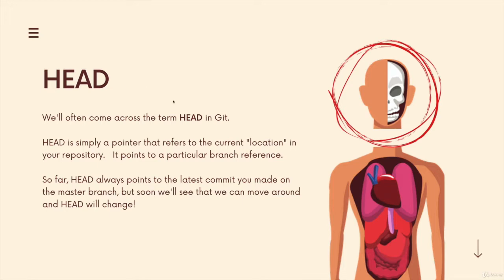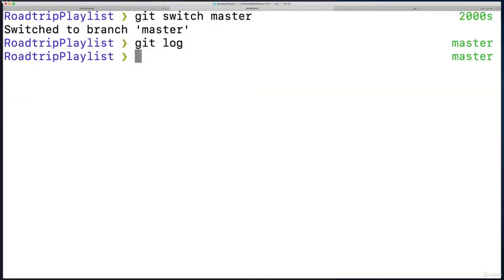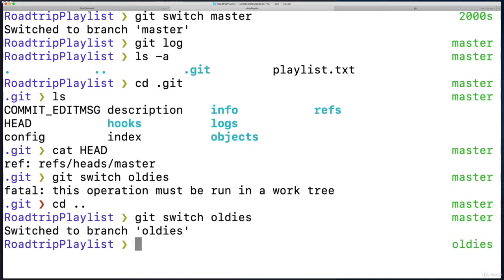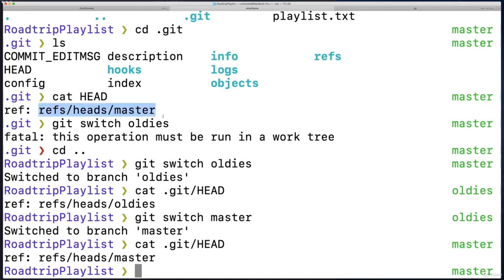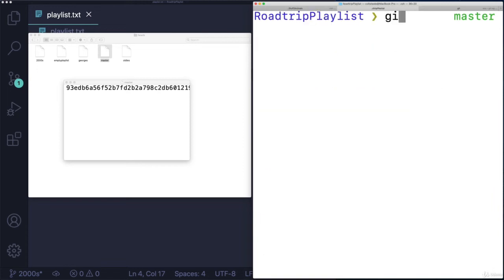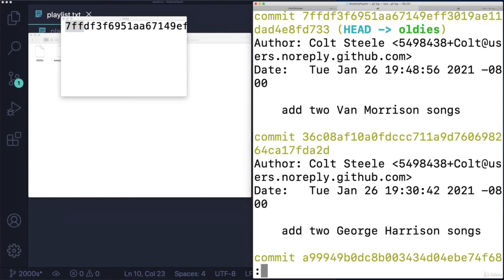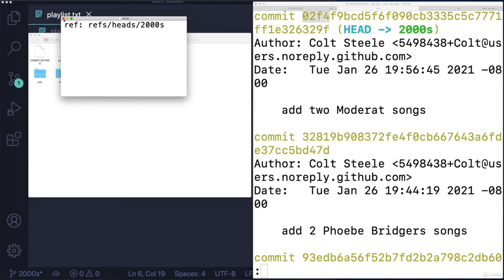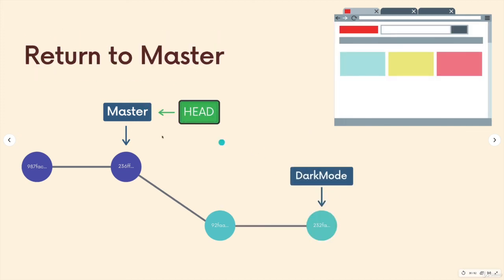How Git Stores HEAD & Branches